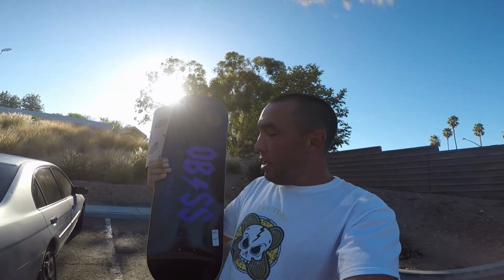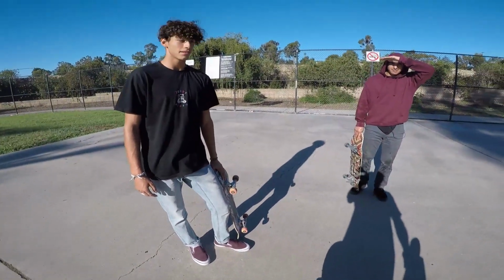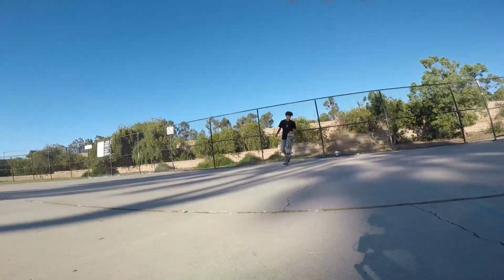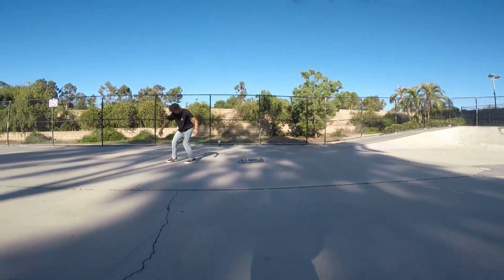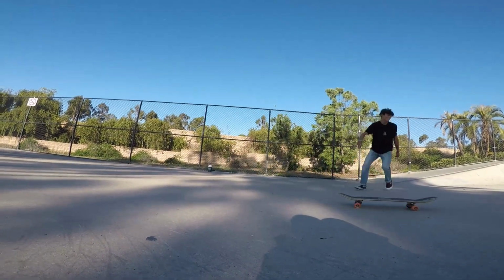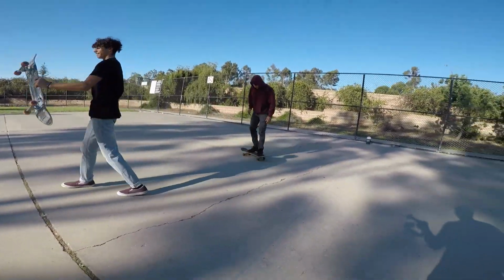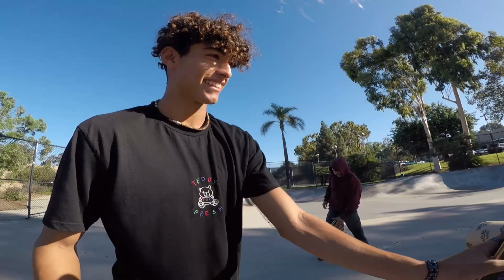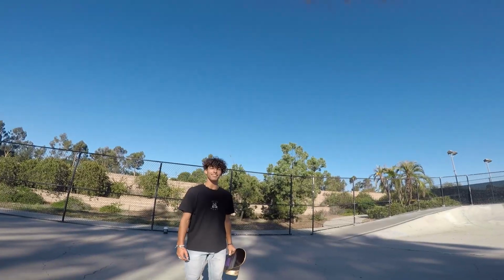SKATE for Free Deck: La Mesa Skate Park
In this video, two locals battle it out in a game of SKATE for a free local shop deck.

Perhaps it was my bad spelling, but I Could not find his Instagram
to post here :(

4
Follow us on: